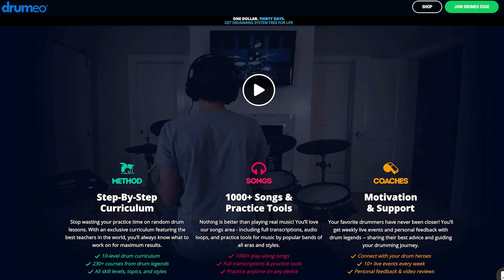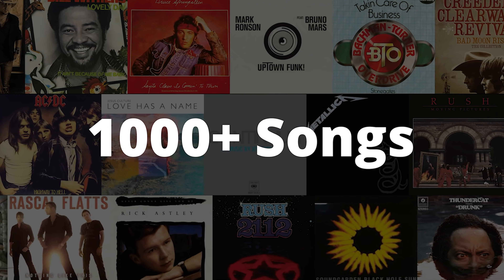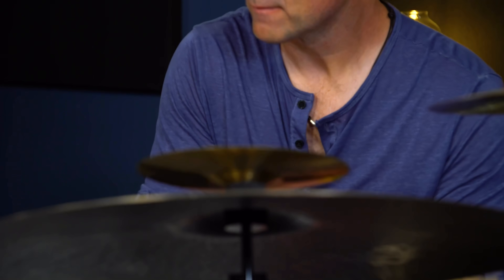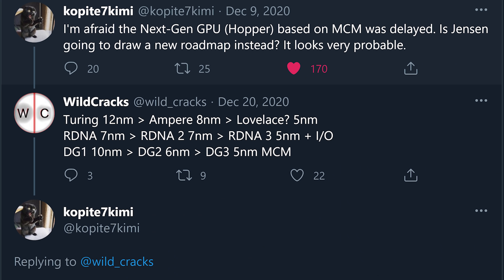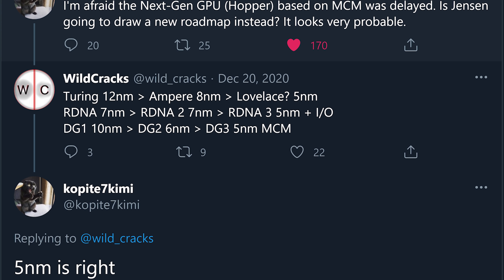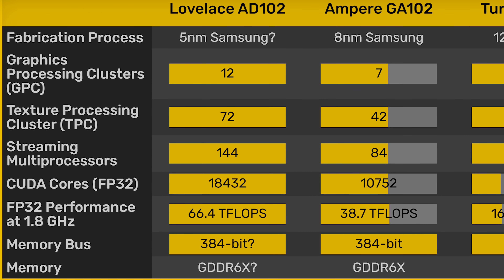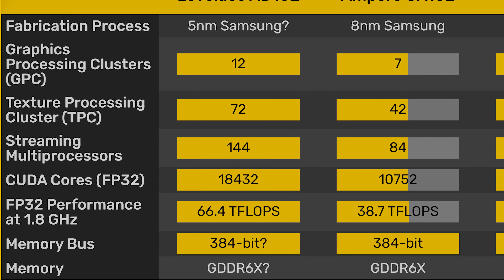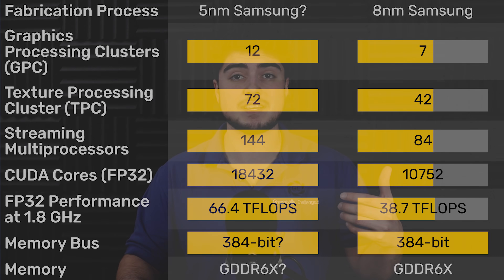Leaked Nvidia RTX 4080 Ti 2.5x Faster than 3090 - Lovelace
More Nvidia RTX 4080 Ti Lovelace leaks just appeared online, and if this new information turns out to be true, the RTX 4000 GPUs could be 2.5x faster than the RTX 3000 GPUs. More specifically the RTX 4080 Ti or 4090 should be an enormous increase in performance over the RTX 3090.

Intro - 0:00
Leaked RTX 4080 Ti - 0:48
RTX 4080 Ti Leaked Specs - 0:59
RTX 4080 Ti 2.5x faster - 2:29
RDNA 3 2.5x faster -  3:03
Thoughts - 6:15

FULL DISCLOSURE
END DISCLOSURE